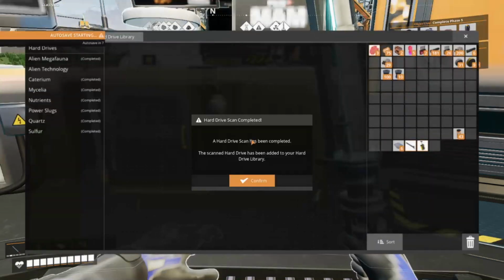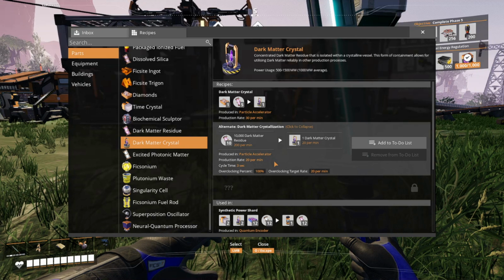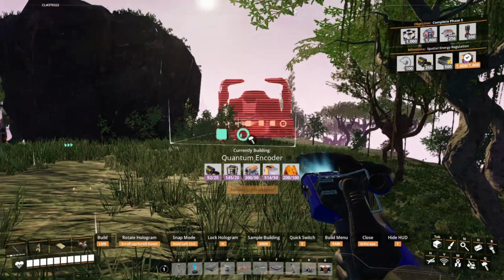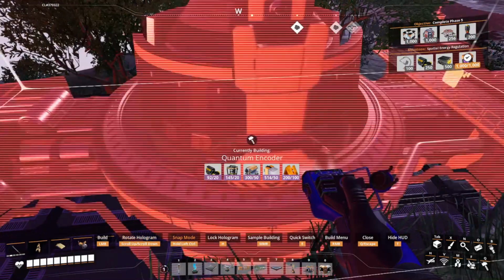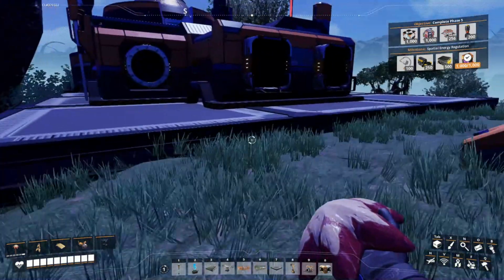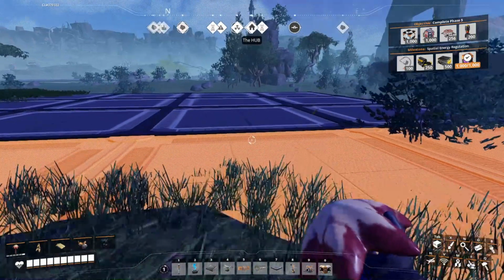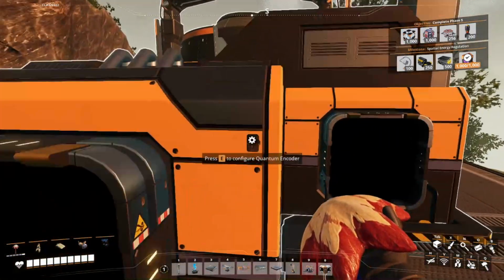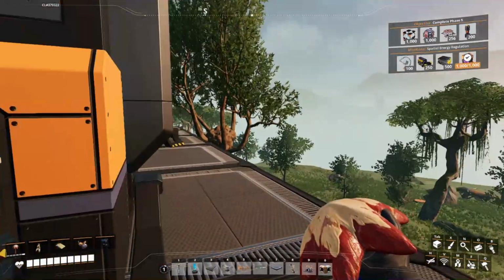Satisfactory Episode 226: Quantum Encoding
What is this, really? A process so hard to describe that it's referred to by a couple of sci-fi words that sort of go together?

Intro/outtro theme: Side Scroller, by RKVC

The metal background on the intro was made by Quevaal on Freeimages.com